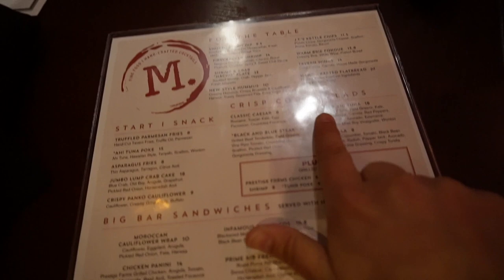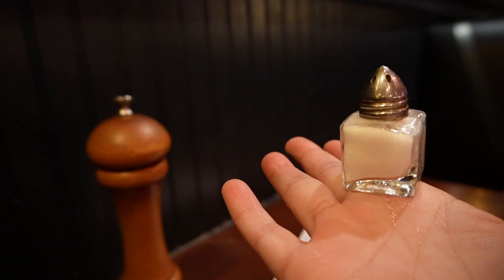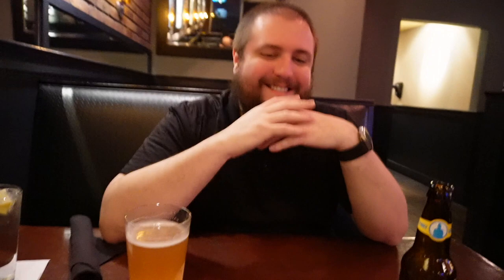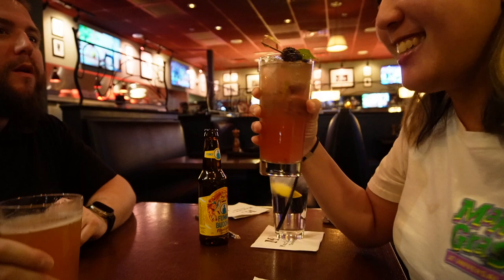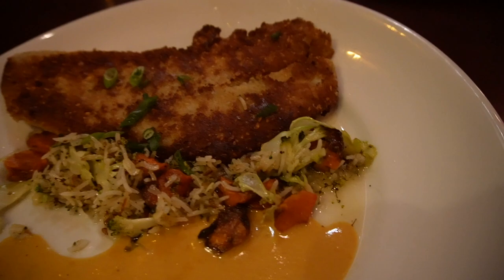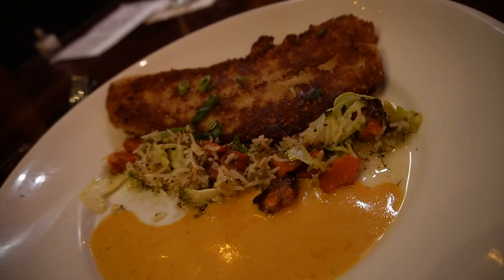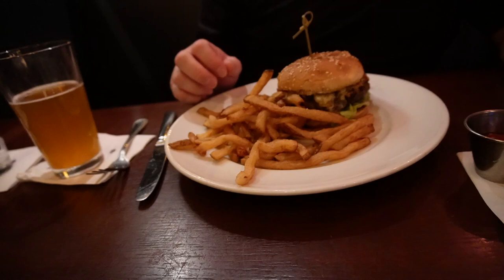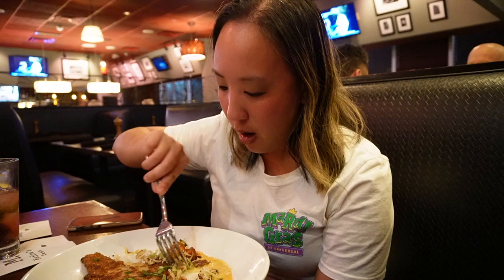Marlow's Tavern Dining Review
Thank you to Tasty Chomps and Marlows Tavern for the gift card! We came to celebrate Thibo's birthday for dinner we decided to go to Marlows Tavern for the first time and its right next to the orlando international airport perfect place to stop for lunch or dinner before or after a trip!
I got the trigger fish and that was good and Thibo got the Tavern burger he said it was good too only thing was that the fries was too salty. For our drinks we got the the buddha beer and blueberry mojito which we both enjoyed!